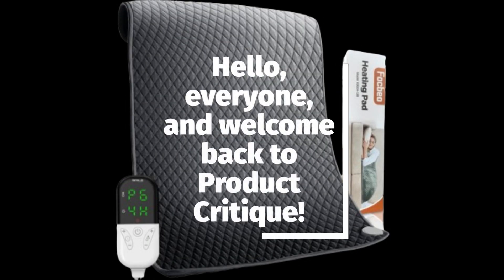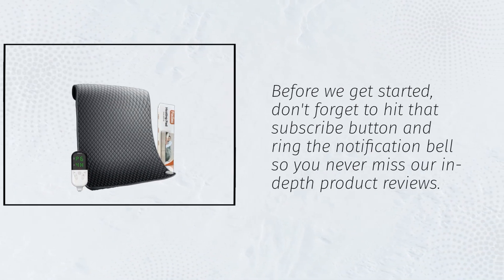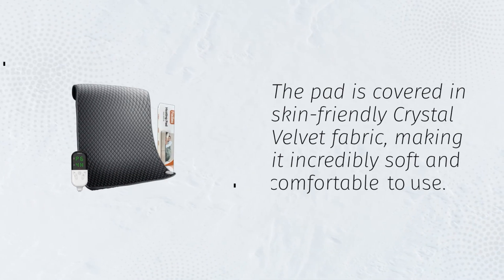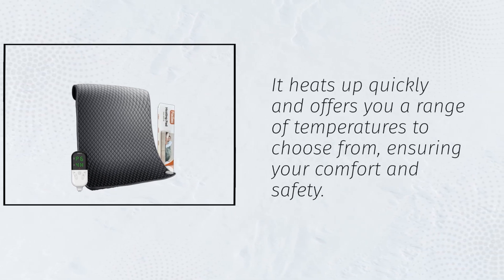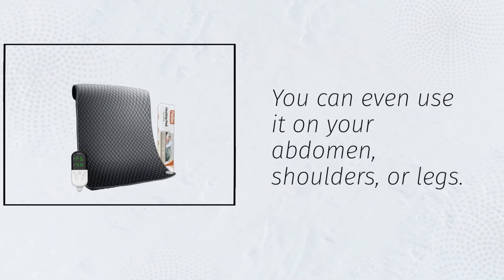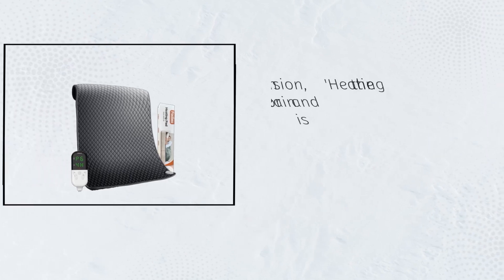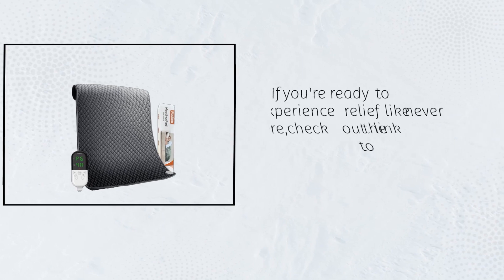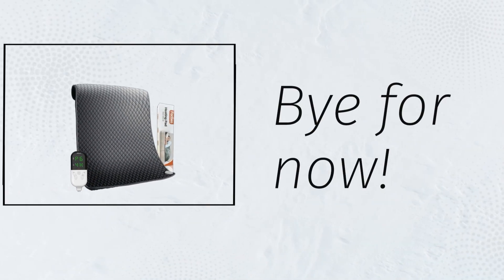🔥 Best Heating Pads for Sciatica | Heating Pad for Back Pain and Cramps Relief 🔥🙌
Amazon Product Name : Best Heating Pads for Sciatica

Dealing with the discomfort of sciatica and seeking relief through heat therapy? Your search for the Best Heating Pads for Sciatica is over! In this video, we'll explore the top heating pad options that are specifically designed to alleviate the pain and discomfort associated with sciatica.

Join us as we review and compare the Best Heating Pads for Sciatica available on the market. Each heating pad is carefully selected for its heat distribution, ease of use, and effectiveness in providing soothing relief to those experiencing sciatic nerve pain.

Don't let sciatica hinder your daily activities – tune in now to discover the ideal heating pad that will help you find comfort and relief. With the Best Heating Pads for Sciatica, you can ease your discomfort and improve your quality of life. Say goodbye to sciatic pain and hello to comfort today!